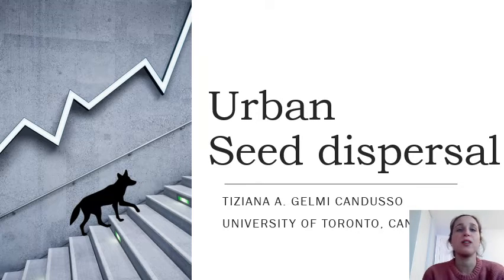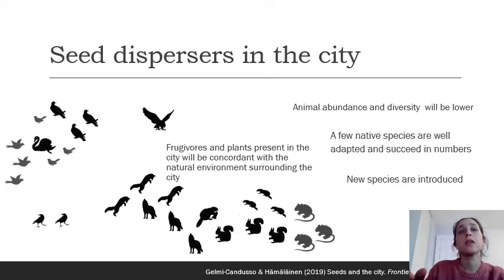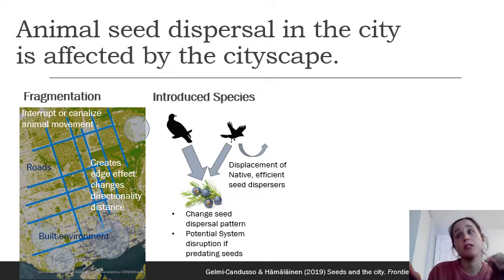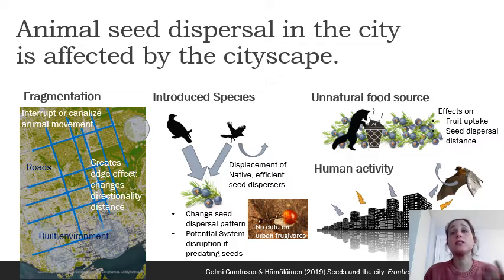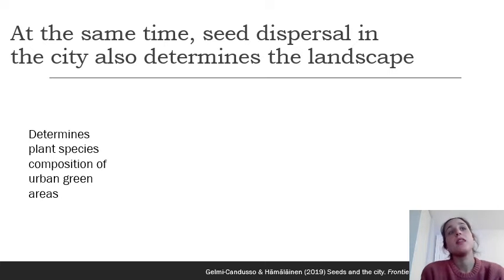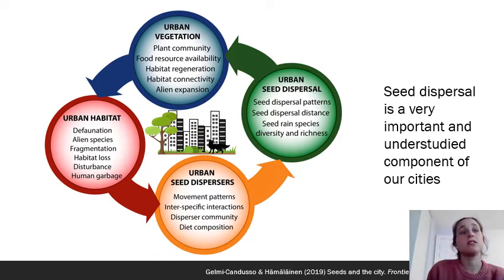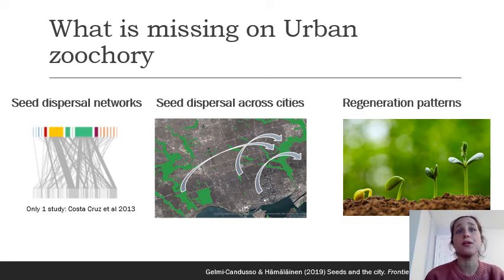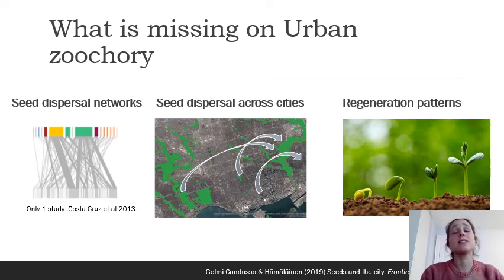Urban Seed Dispersal - FSD 2020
Presentation at the FSD (Frugivore Seed Dispersal) March 2020